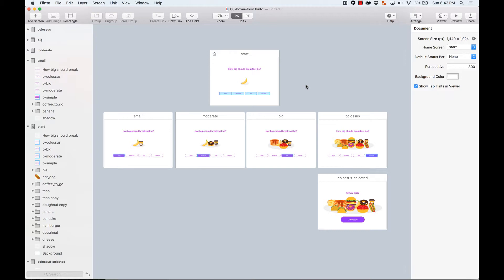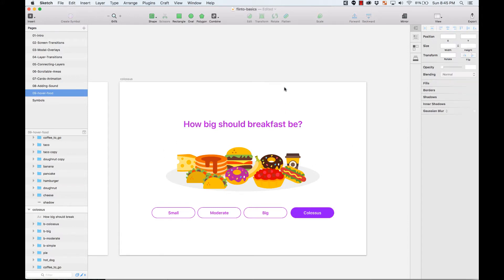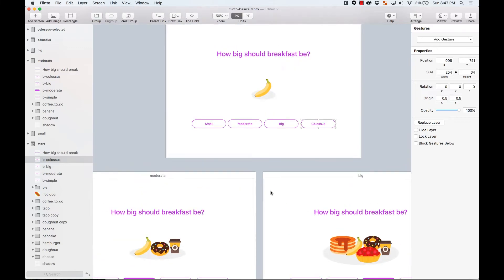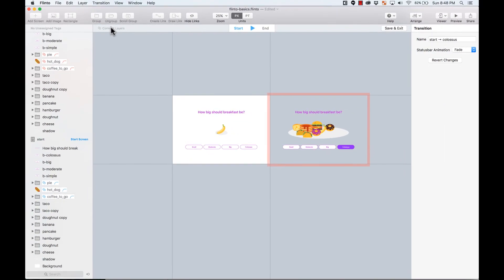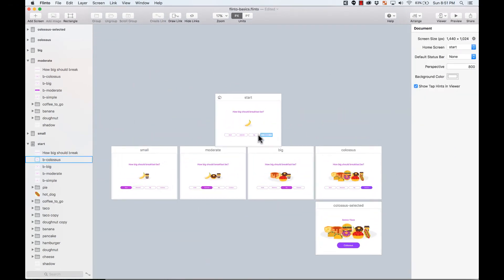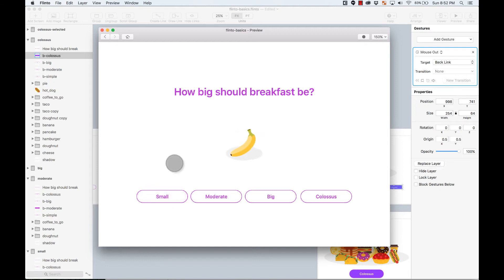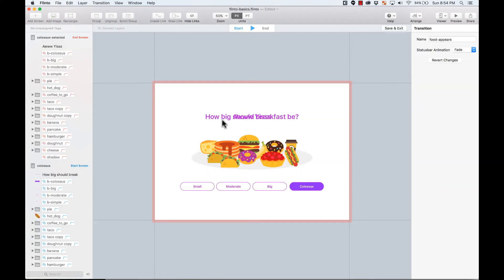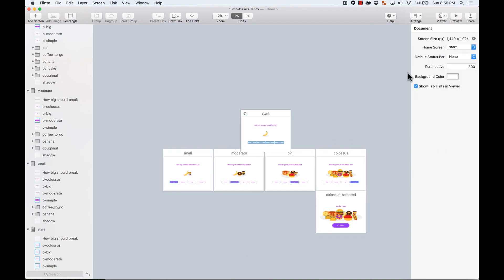Flinto - Creating Hover Effects using Move Over and Move Out events (Big Breakfast tutorial)